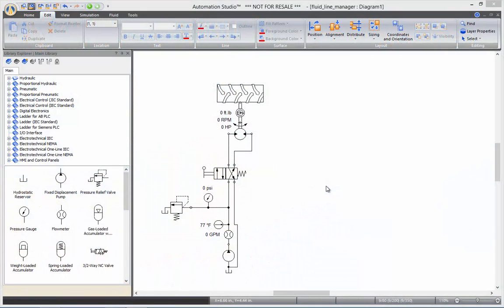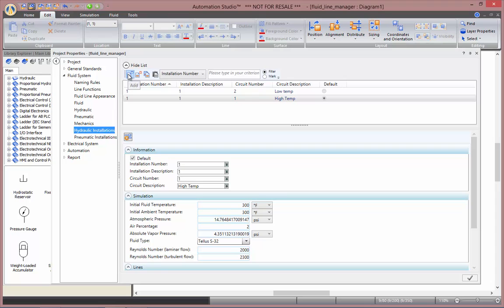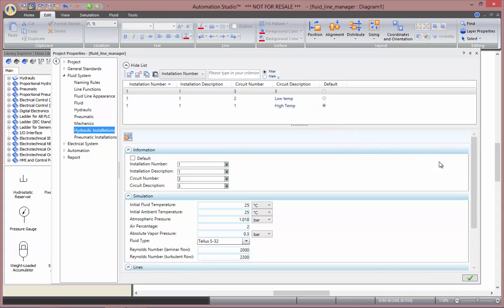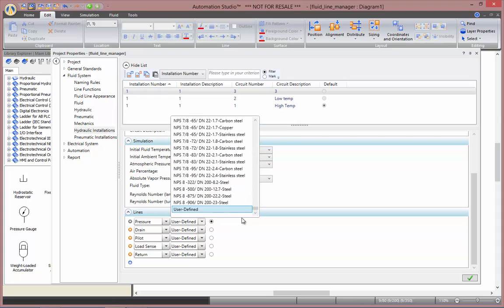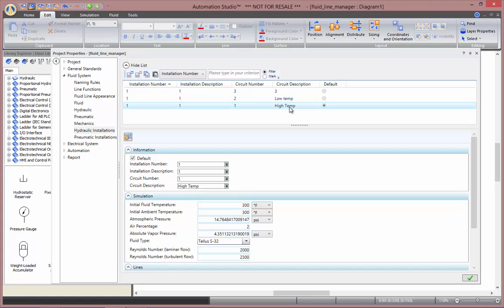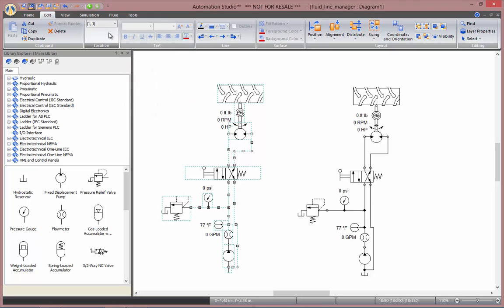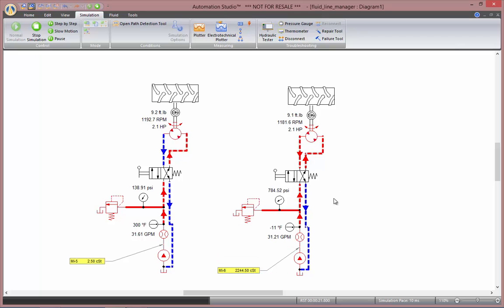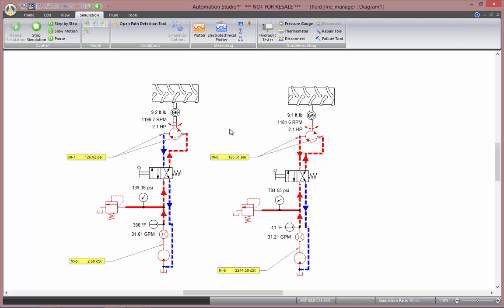Hydraulic - Create and Manage Different Fluids and Line Types - Automation Studio™